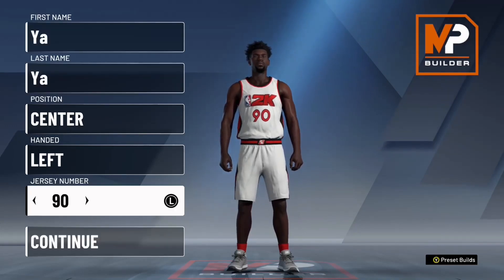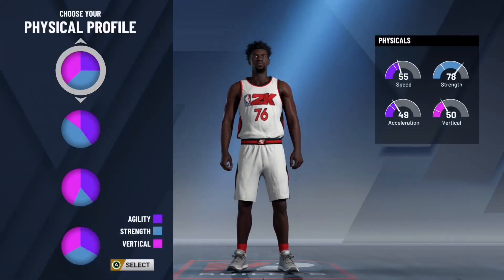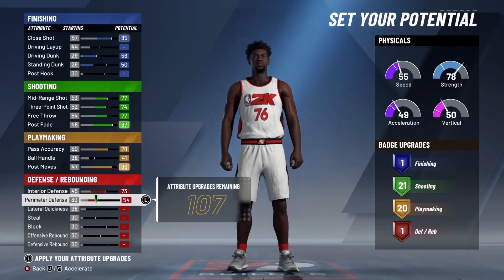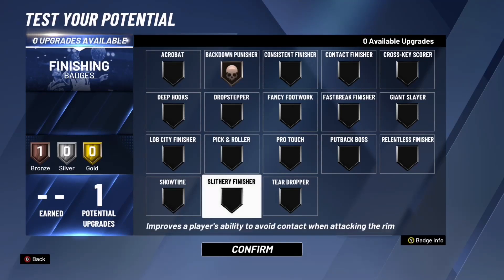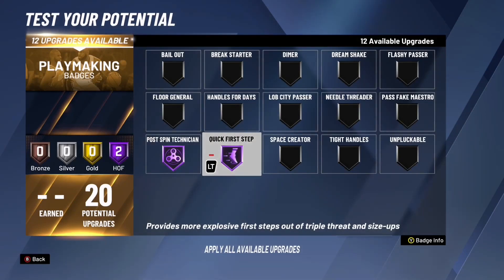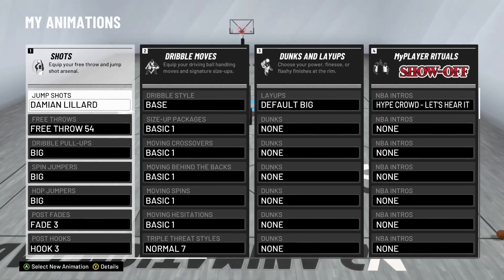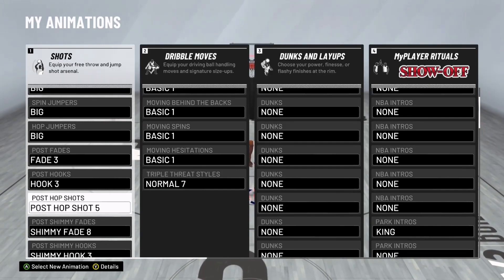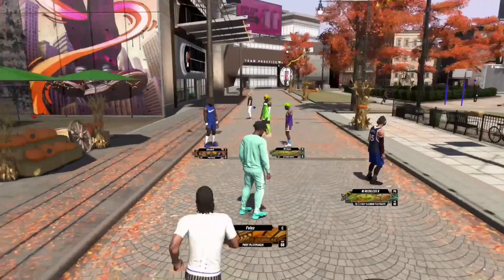Best 2k20 Post Scorer Build! | Post Playmaker + Badges + Animations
Today I’ll be playing 2k20 showing you the best post scorer and it’s recommended animations and badges

Also make sure to check out my YT (Cookzii) for more entertaining content